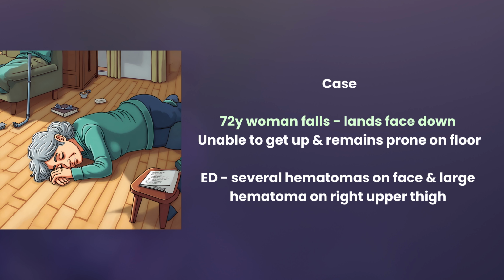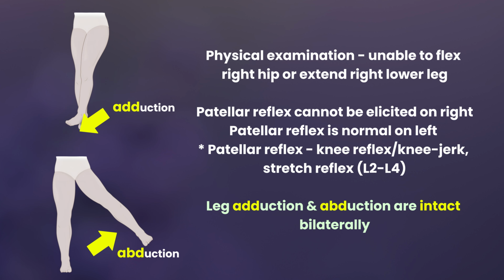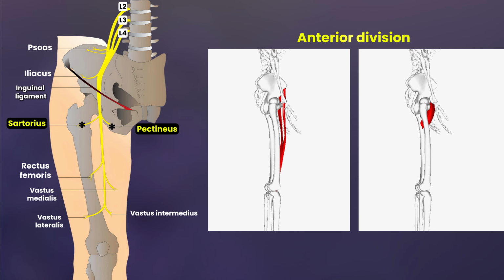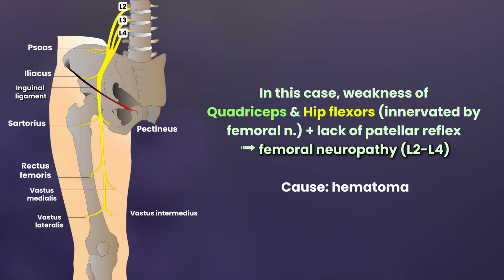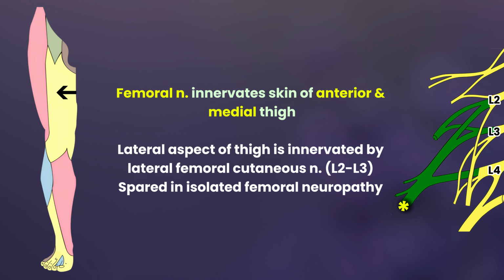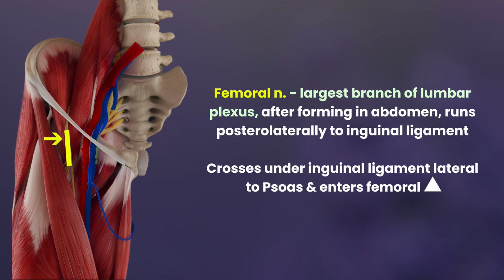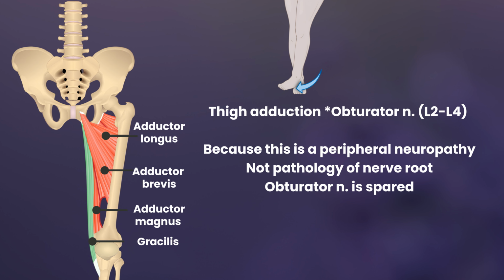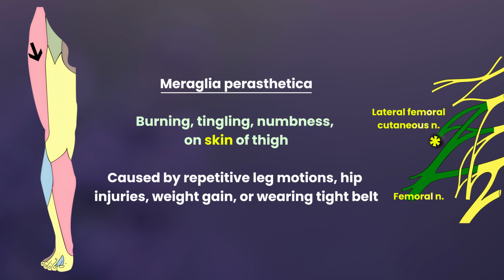Femoral Nerve, Femoral Triangle Anatomy, Femoral Neuropathy/Meralgia paresthetica, USMLE Step 1 Case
✅ Anatomy of the femoral nerve (L2–L4) and its motor/sensory functions
✅ Clinical presentation of femoral nerve injury (weakness, sensory deficits, reflex changes)
✅ Femoral triangle anatomy and nerve localization
✅ Differential diagnosis (hematoma, diabetes, trauma, iatrogenic causes)
✅ Meralgia paresthetica (lateral femoral cutaneous nerve entrapment)
✅ Conservative vs. surgical management